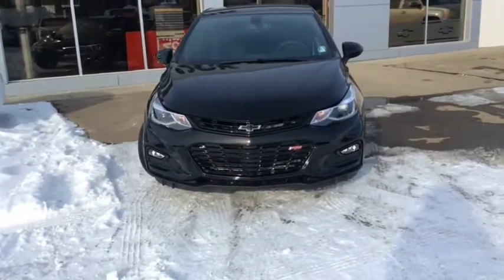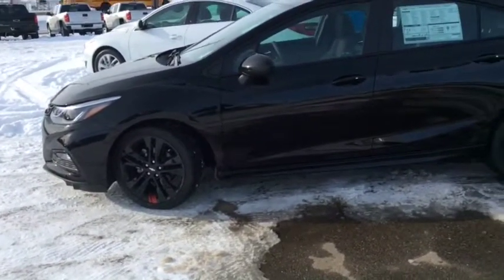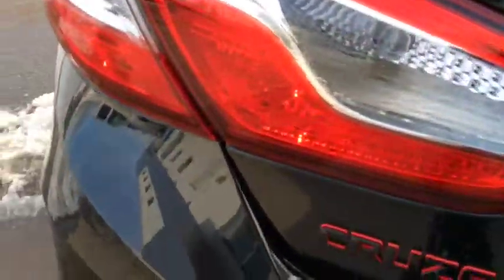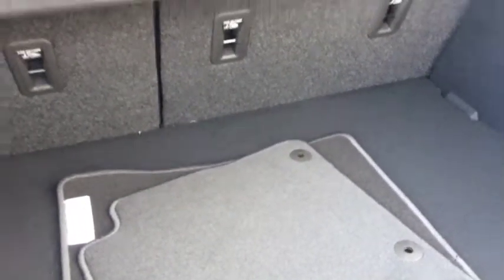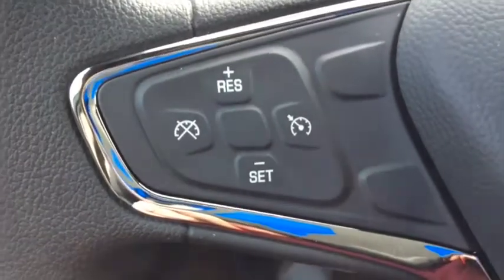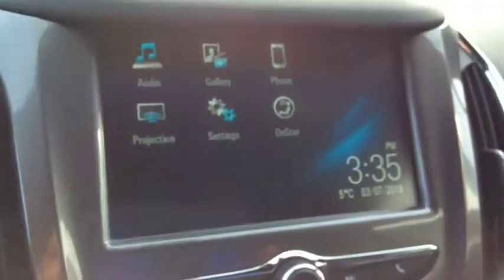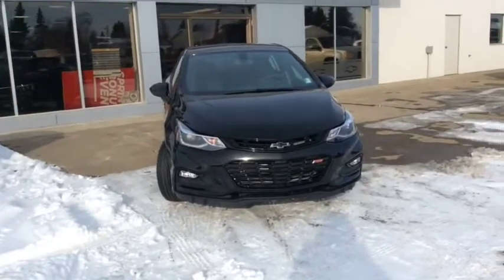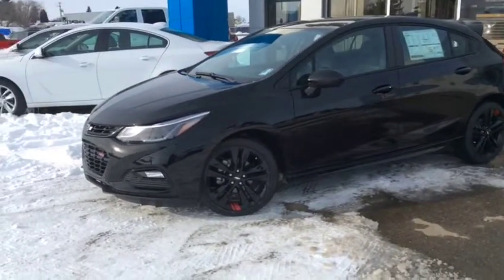2018 Chevrolet Cruze LT Auto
2018 Cruze Hatchback Redline RS